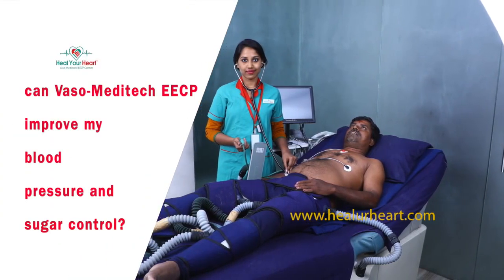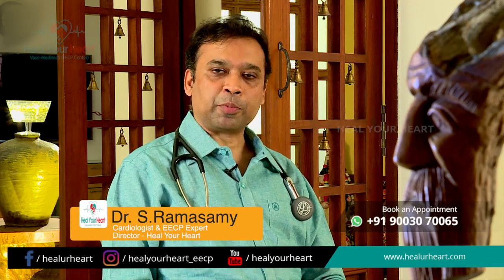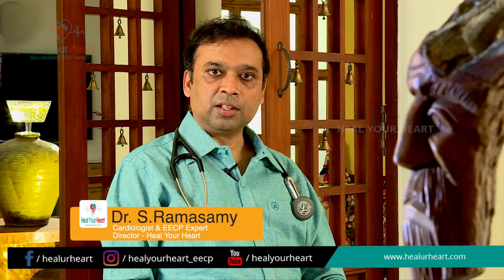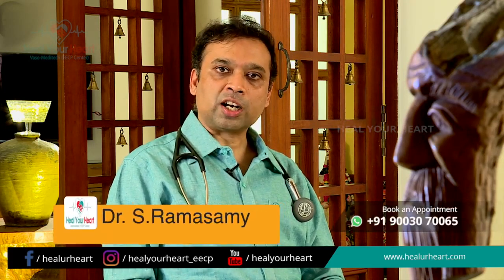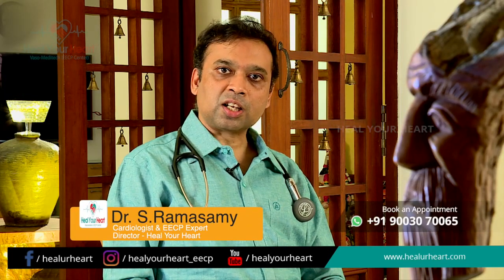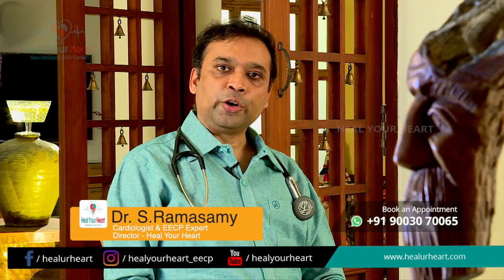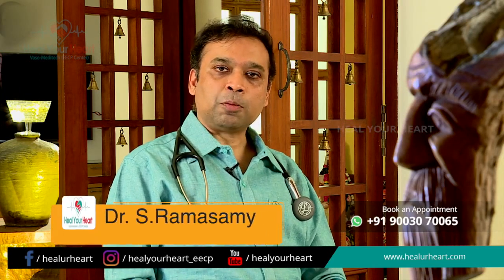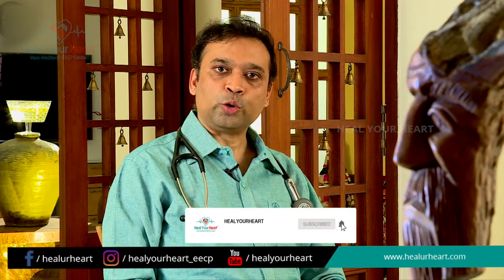Can Vaso Meditech EECP improve my blood pressure and sugar control?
Heart Patients/Cardiac patients are afraid once they are informed that they need to undergo Bypass surgery /stent or angioplasty at the earliest for their heart vessels blockages. Once this dreaded news is delivered to the patients, most of the them immediately start looking for a non surgical, alternative treatment for bypass surgery or angioplasty. Vaso-Meditech EECP treatment is also called as Natural Bypass is alternative to Bypass surgery/Stent and has been shown to improve new blood vessels around the blocked artery naturally. So the blockages are not needed to be removed but it is made irrelevant, since new blood flow can bypass these blocked artery naturally.

 At the same time patients should remember Bypass surgery and angioplasty are unavoidable only when the patients become unstable. However many patients who are stable are unnecessarily advised for Bypass surgery and angioplasty. Now another approved new treatment option in cardiology, that is the Vaso-Meditech Enhanced External Counter pulsation (EECP) treatment can replace Bypass and angioplasty in these patients. EECP treatment is non surgical, like what the patients want, It is safe and It is well validated by science with evidence, so they are undergoing a  prove,Cost effective treatment, which is a major blessing for many patients when compared to Bypass surgery.

Transcription of video: Most of the cardiac patient who undergoes EECP will also have diabetes and high blood pressure so during the treatment when the EECP is improving the blood flow to the cardiac muscle also can help them to take control over the cardiac risk factors, which is blood pressure and diabetes. So what happened during EECP is it stimulate an internal environment as if the patient is doing an active exercise, EECP otherwise is called a passive exercise, during the procedure the blood circulation increase everywhere in the body which tricks the body to think that the patient is doing a vigorous workout. Then it eventually increases blood flow and slowly starts dilating blood vessels once that vessels are dilated then the blood pressure reduces. Second is sugar level; the high blood sugar level usually is because of the lack of physical activity. During EECP since a blood flow increases and there is a contraction in the muscles because of the cuffs which is inflating and deflating help in utilizing more sugar into the body metabolism so that the blood sugar level can also reduce during EECP. Overall when you are undergoing EECP, you not only improve your cardiac condition but also you will take better control over your diabetes and hypertension.